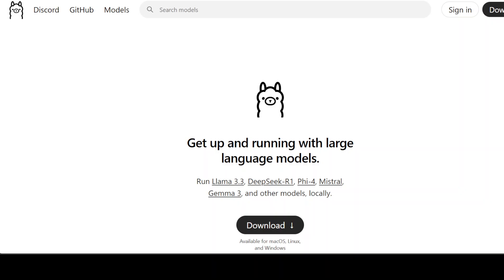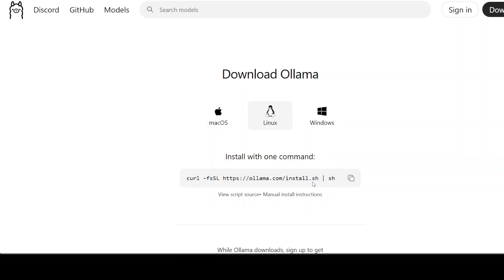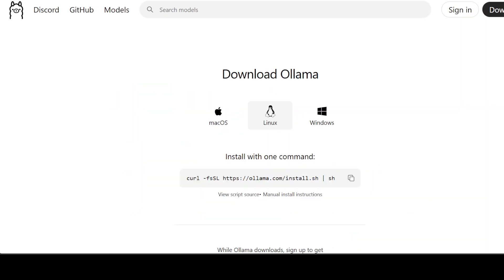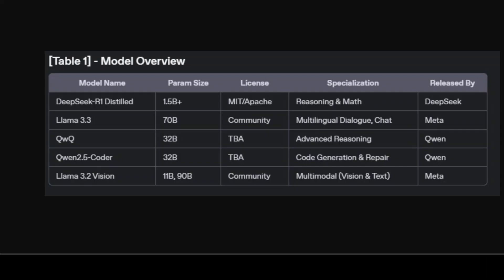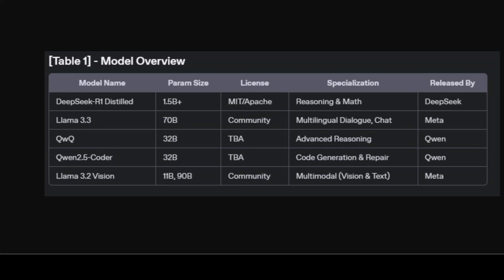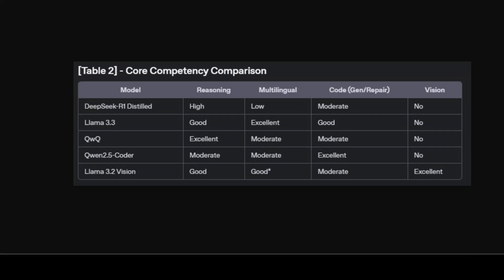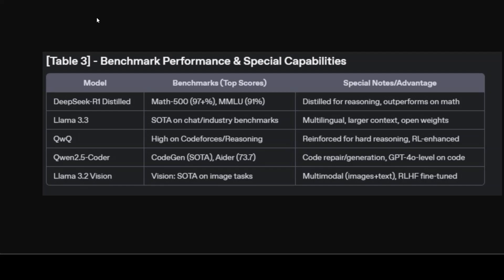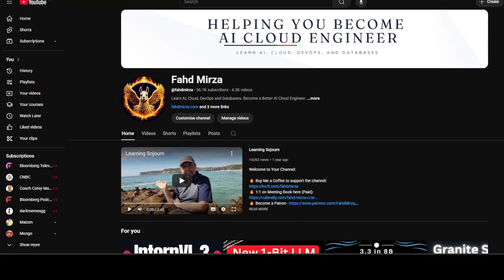Ollama’s 5 Best AI Models - 2025 Edition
Discover the most powerful and innovative AI models available on Ollama and see what makes each one truly exceptional.